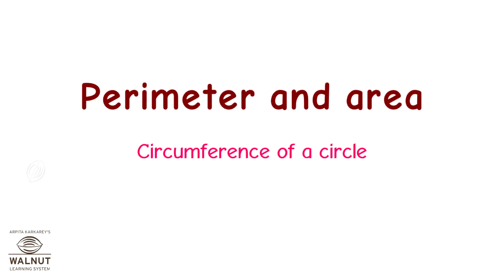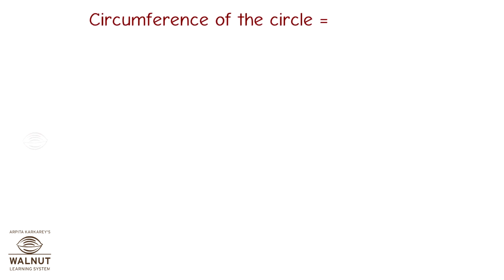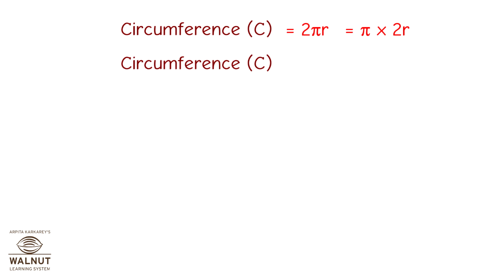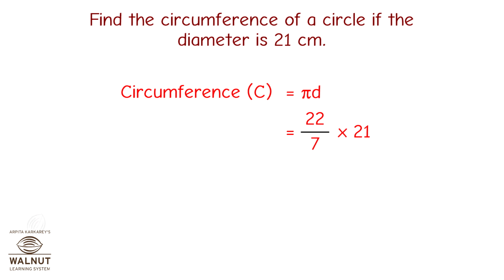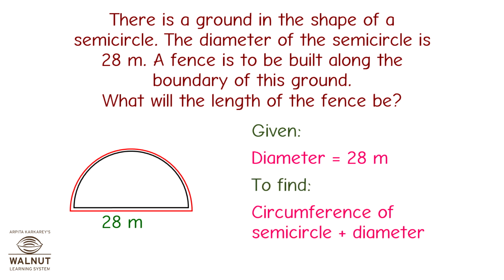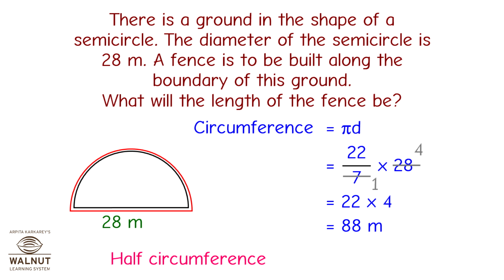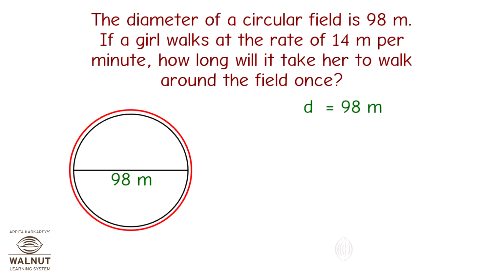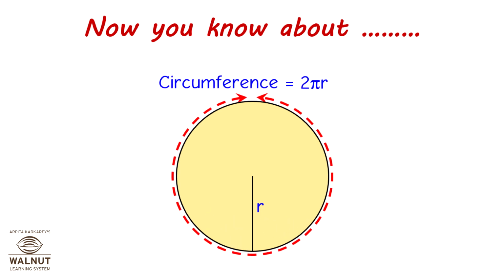7 Math - Perimeter and area - Circumference of a circle